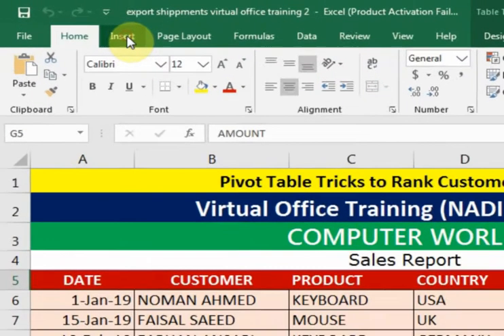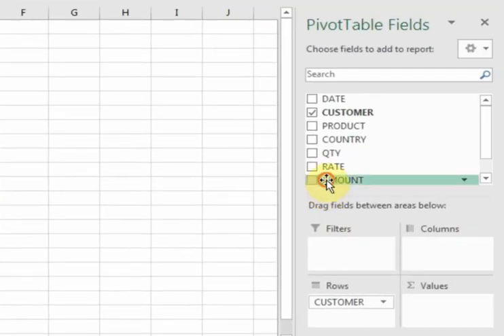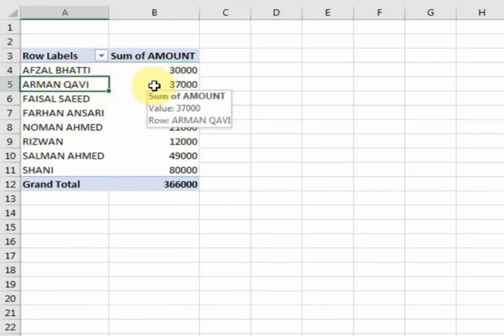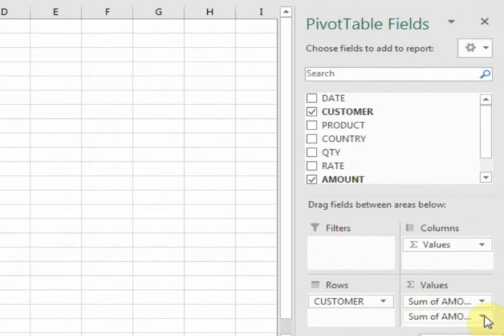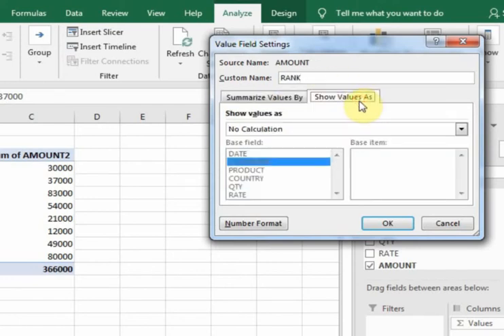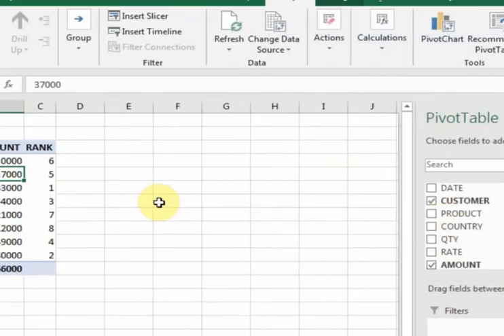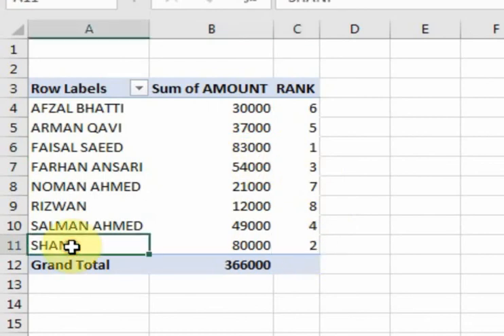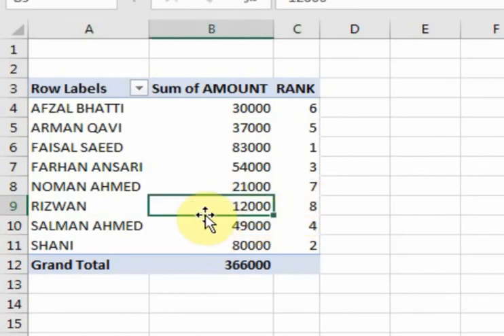Excel Pivot Table Super Tricks to Rank Customer by Sales